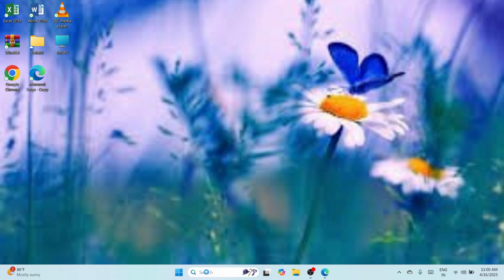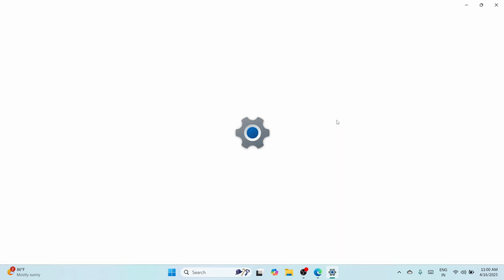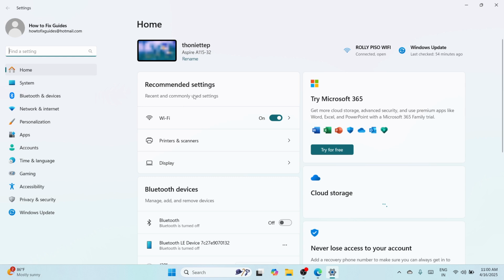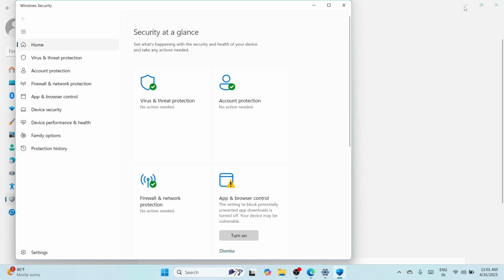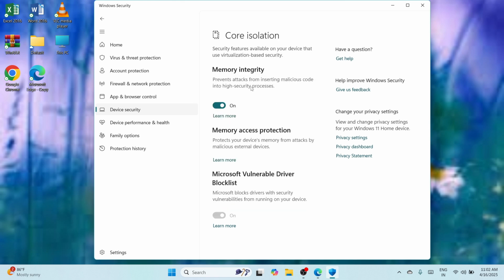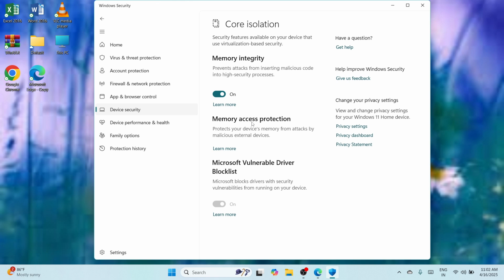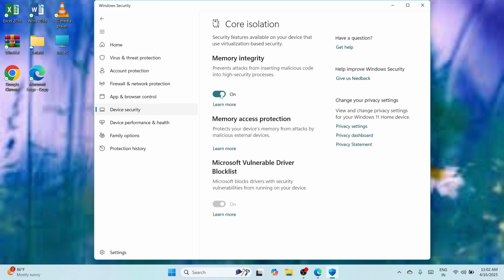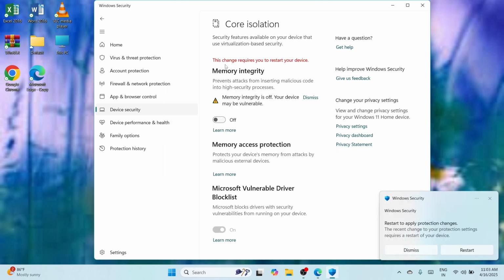EASY TUTORIAL To Turn On Or Turn Off VBS In Windows 11 PC Or Laptop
Want to turn on or turn off Virtualization-Based Security (VBS) in Windows 11? Here’s an EASY TUTORIAL to do it!
Follow these simple steps to enable or disable VBS for better system performance or security.
Perfect for customizing your PC’s security settings.
Watch now and adjust VBS in just a few clicks!